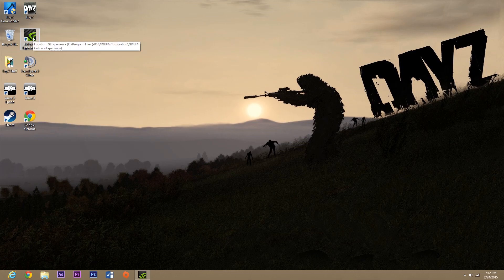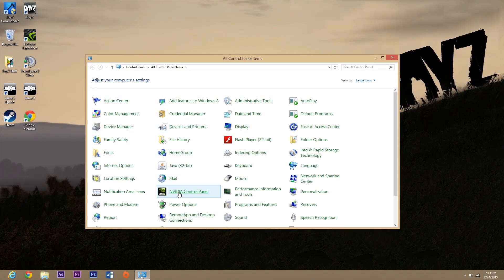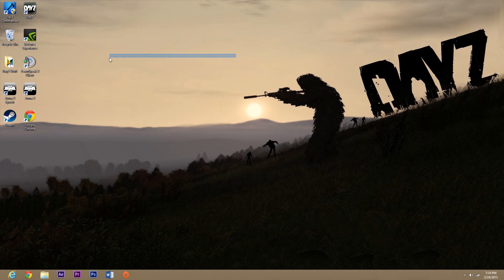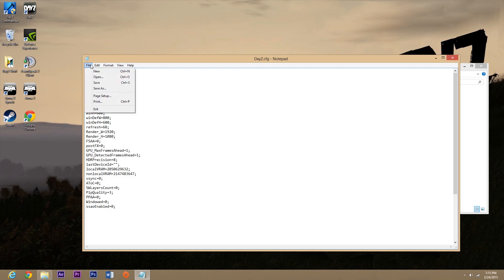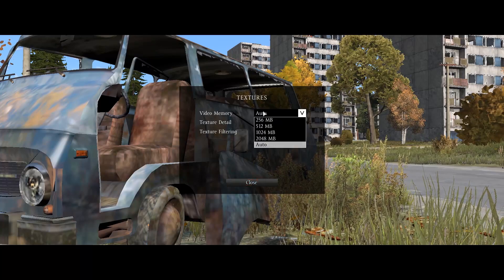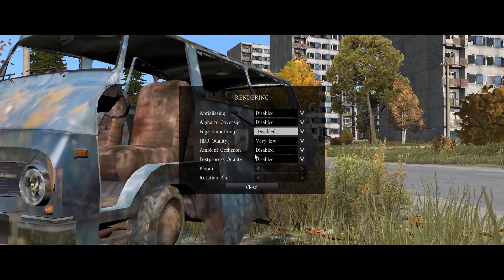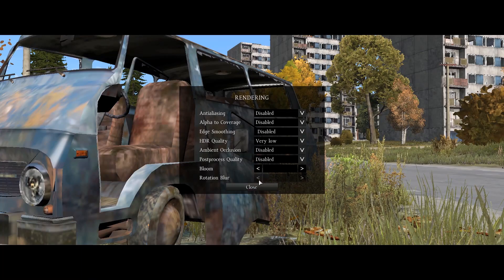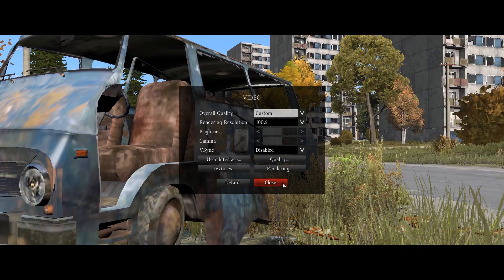How To Get Good FPS! - DayZ Standalone (WORKS IN .59/.60 UPDATE)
This guide shows how to get the best FPS on DayZ Standalone for the .59/.60 Update and how good it will look while still getting maximum performance. I hope it helps :D

*PC Specs!:
-2 Nvidia GeForce GTX Graphics Cards
-i7-3770k Processor
-2 Terabytes of Hard Drive
-USING SHADOW PLAY TO RECORD (Comes with GeForce Exp)